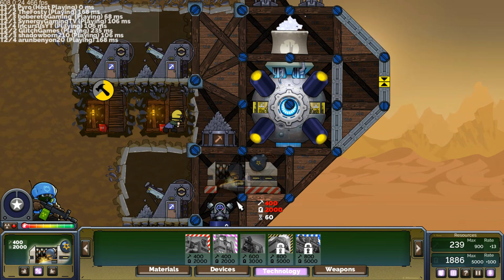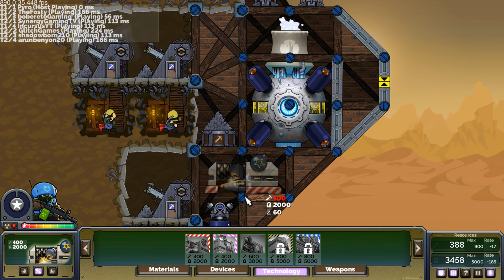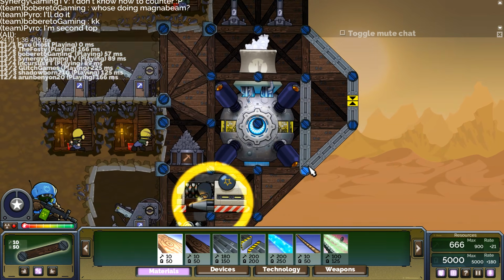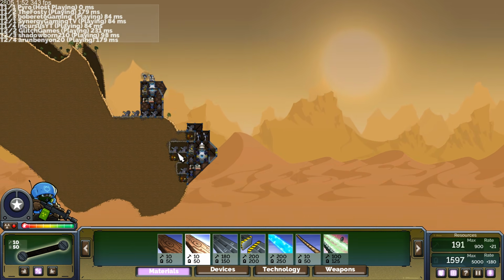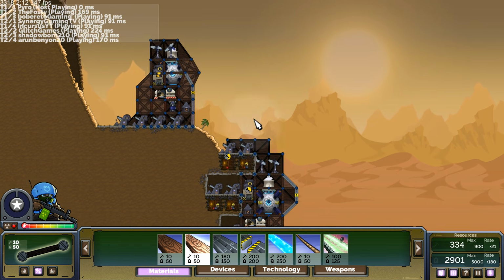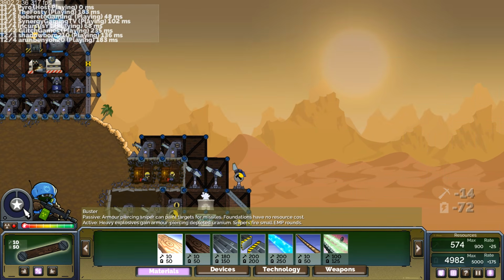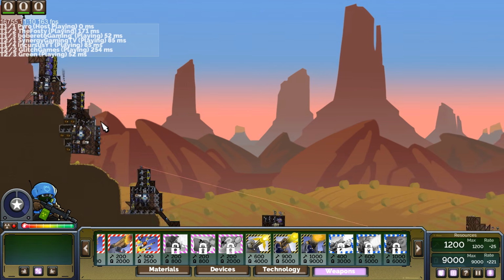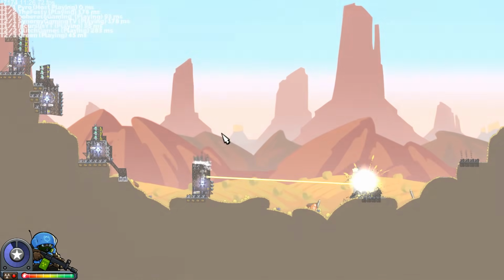Unstoppable Barrage! (New DLC Update!) - Forts RTS [154]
A brand new Forts DLC was just released! Moonshot DLC is available now!